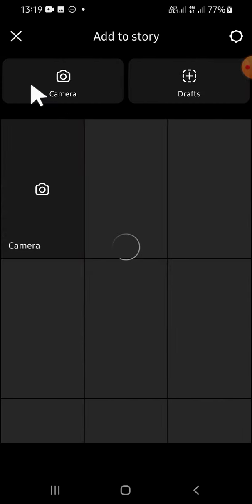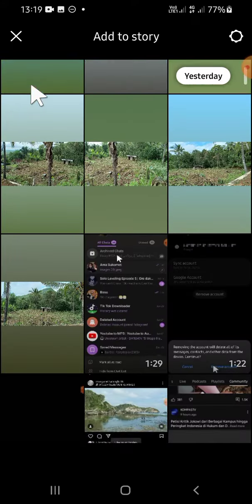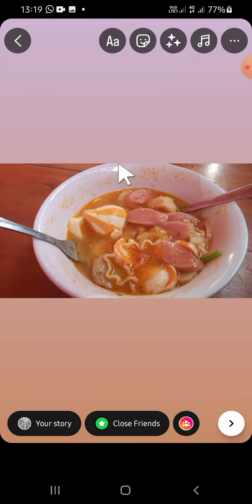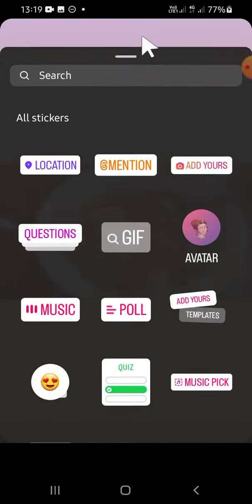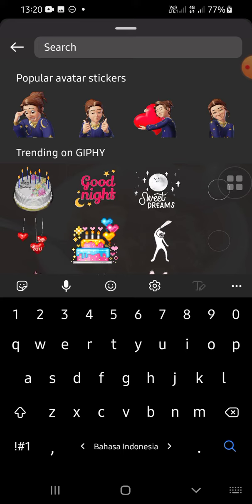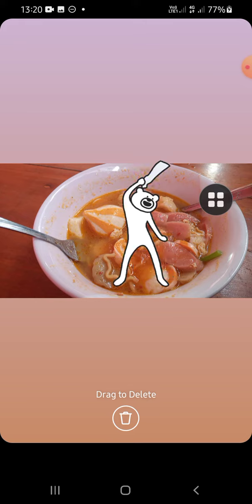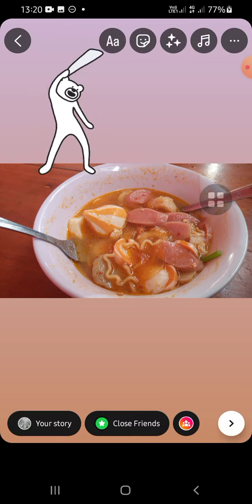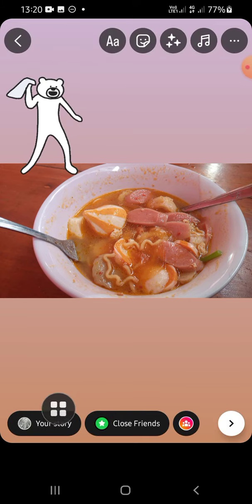⭐ APP HACKS: How to Use GIF on Instagram Story? Make an Interesting Instagram Story with GIF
Is your instagram story too boring? Let's make a captivating instagram story by adding GIF! In this step by step tutorial, we're gonna talk about how to add GIF to instagram story. Watch this video and add GIFs to your story!